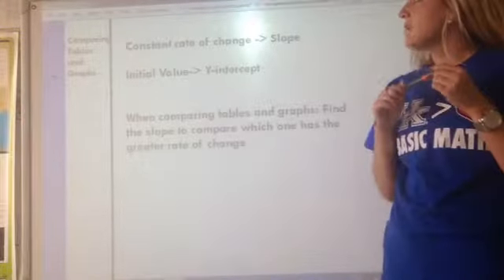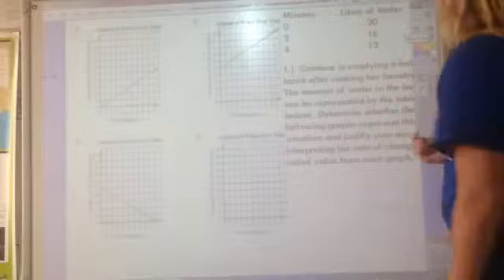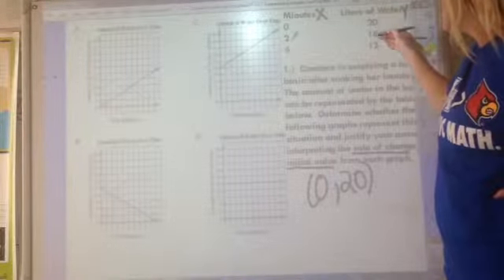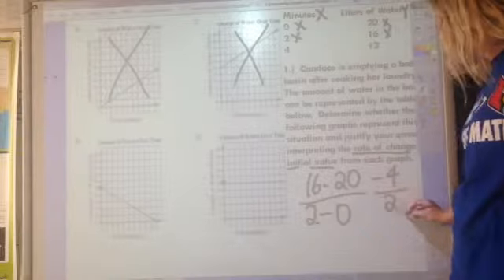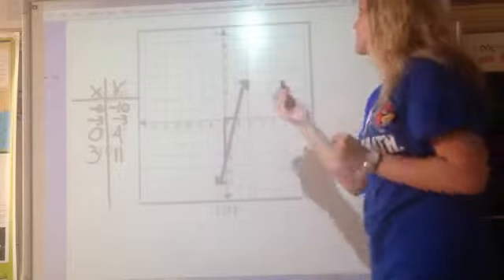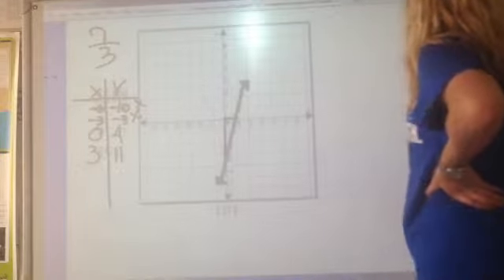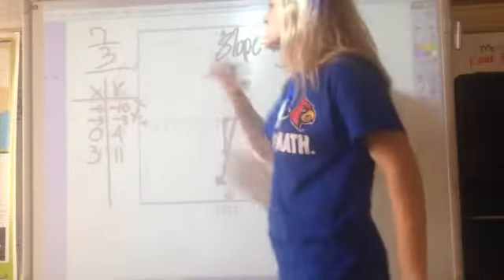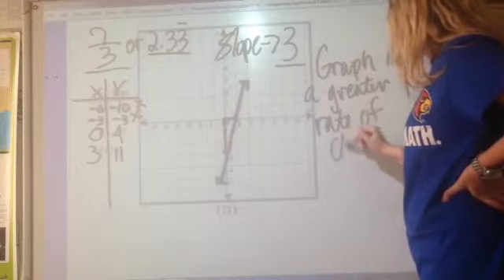Comparing tables and graphs